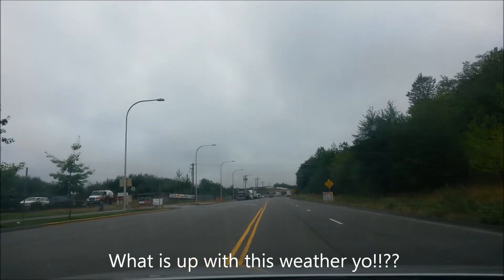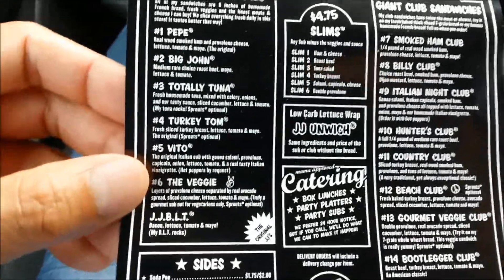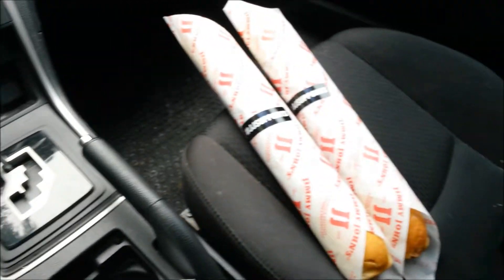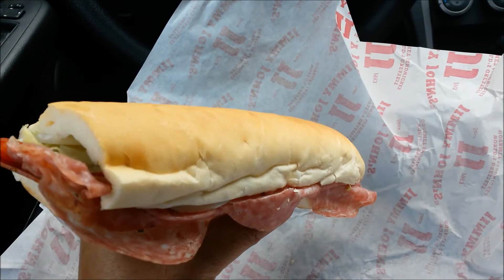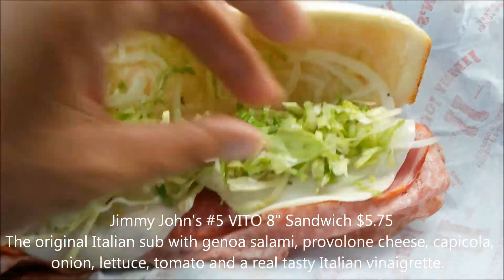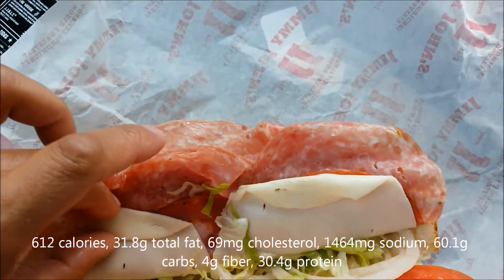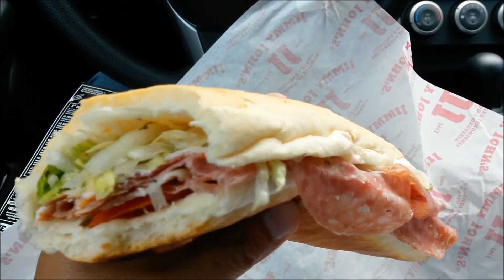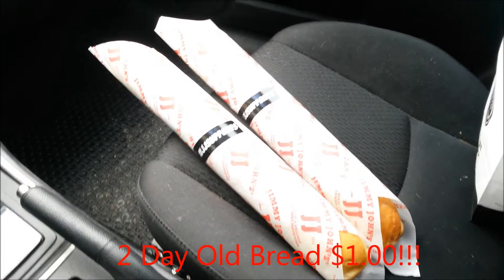Jimmy John's #5 Vito 8" Sandwich Review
Jimmy John's #5 Vito Sub Sandwich Review